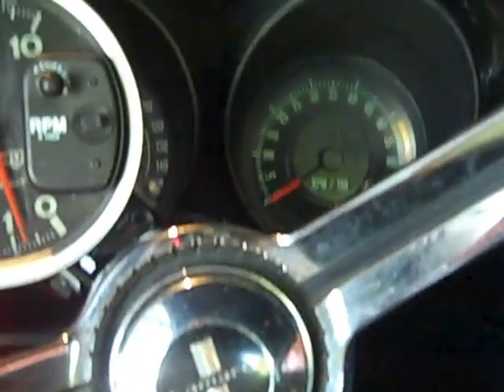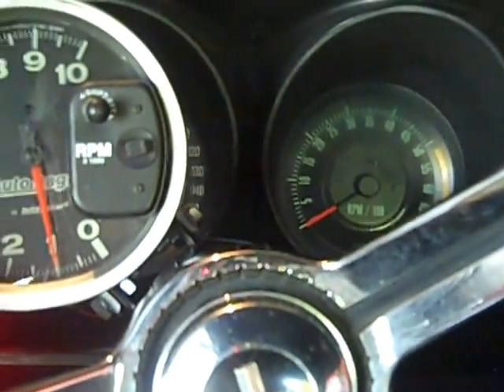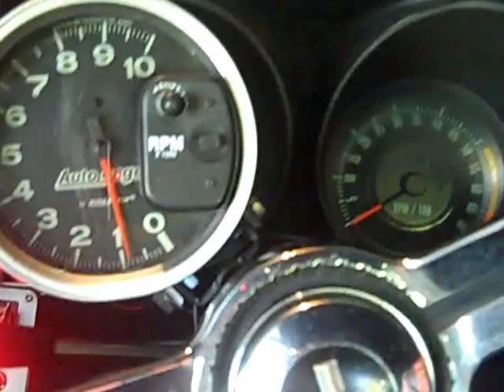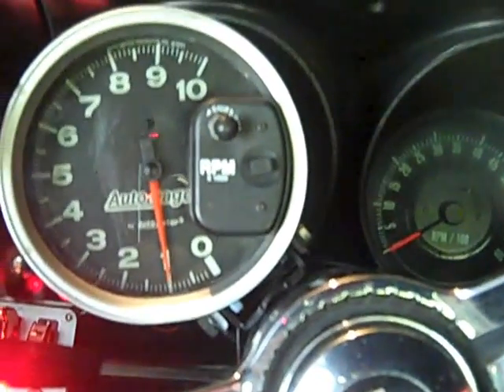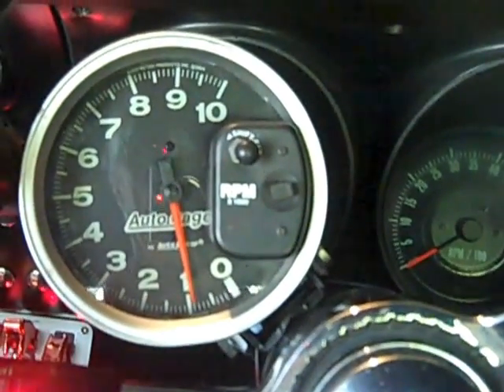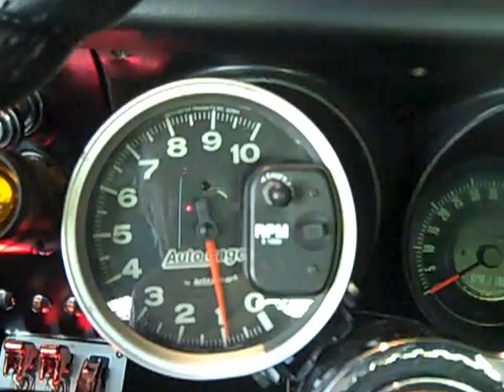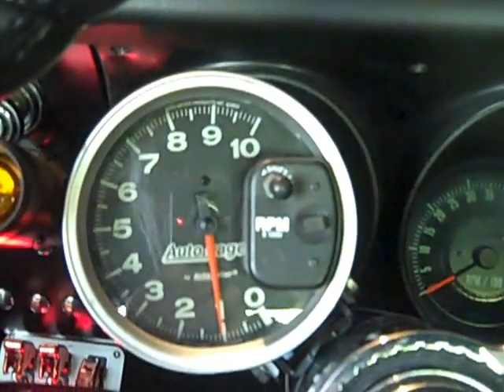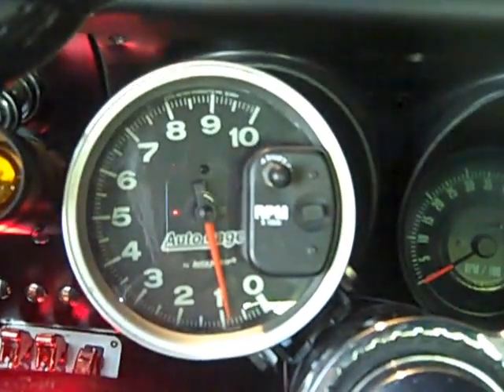67 camaro bb 454 mutha thumper flat tapped cam 850 profrom dp idle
i put a profrom 850dp on my eng.so here is the idle.